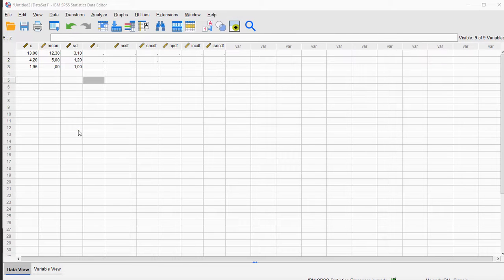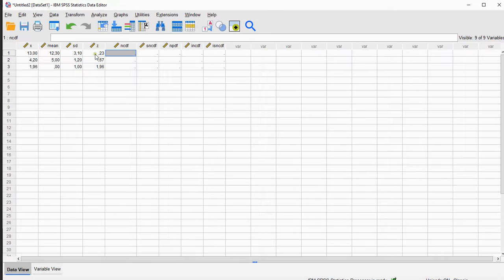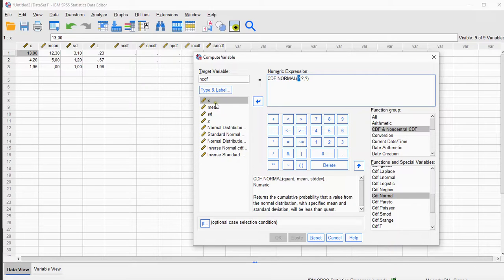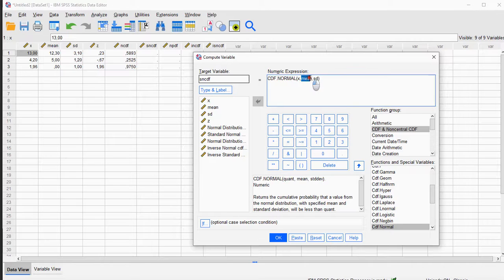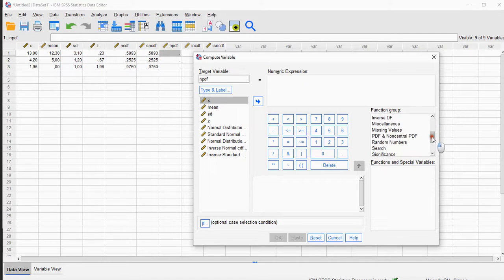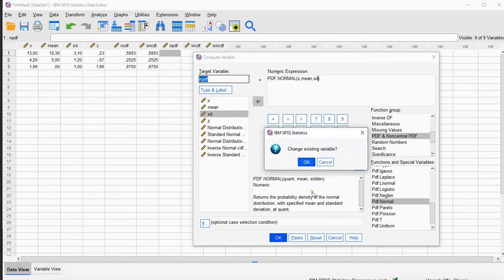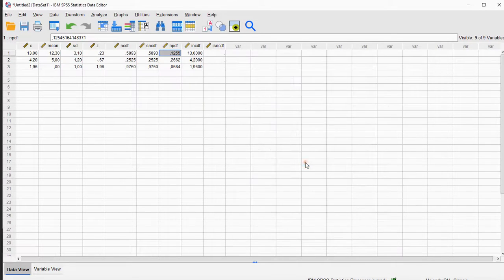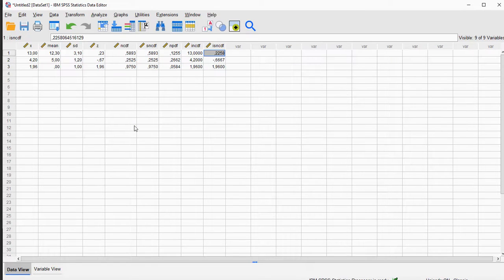SPSS - (Standard) Normal Distribution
Instructional video on working with the (Standard) Normal Distribution in Excel.